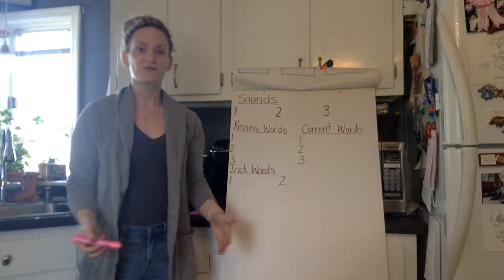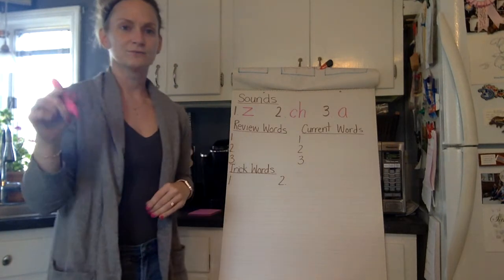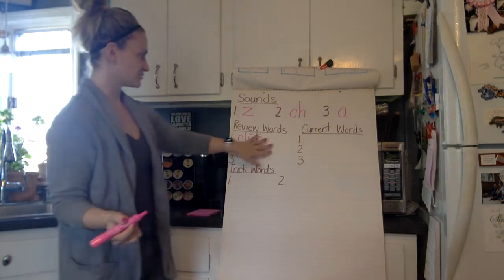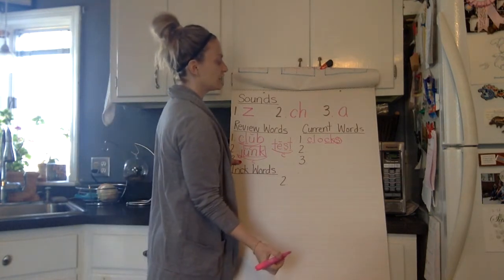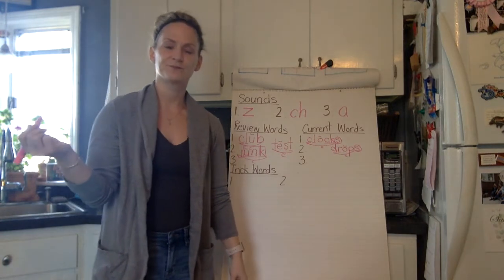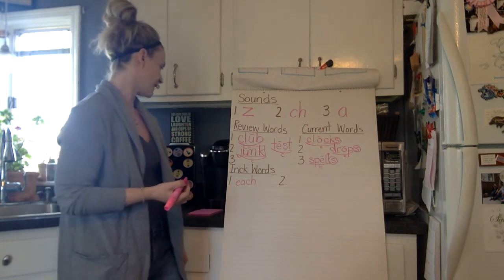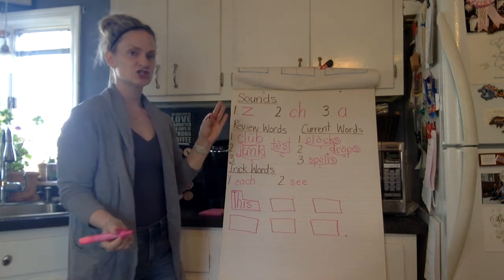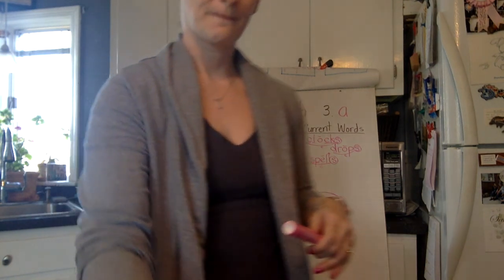Unit 9 Dictation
This dictation includes our 3 new trick words and our word of the day!